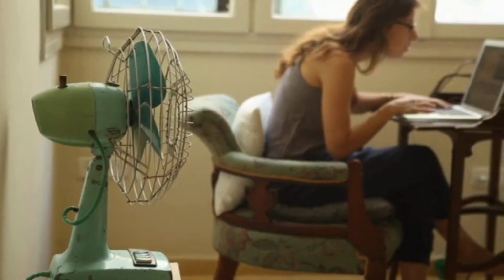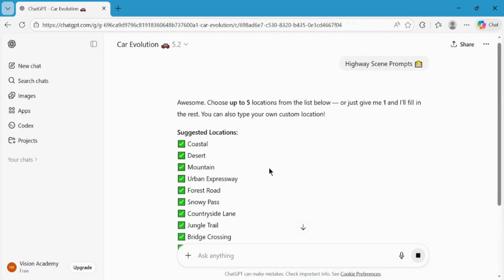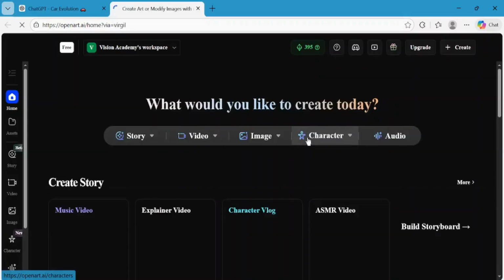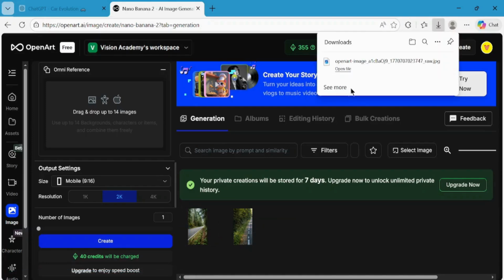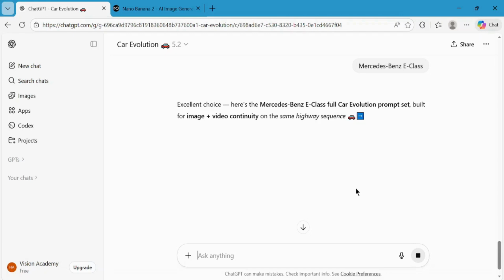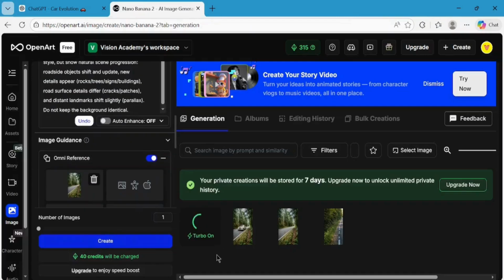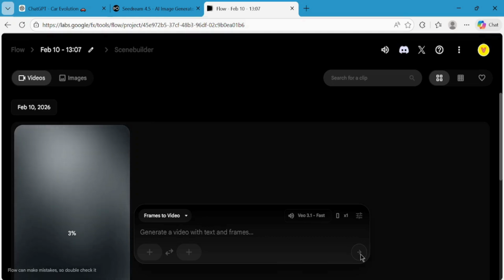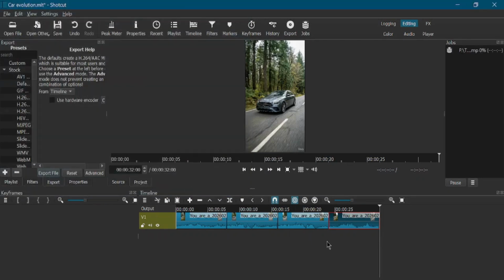Car Evolution AI | Car Evolution AI Video | How to Make Car Evolution AI Video Tutorial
🚗 Car Evolution AI Videos Are Going Viral!
In this video, you’ll learn how to make car evolution AI videos step by step using free AI tools. If you’ve seen those stunning transformation reels showing cars evolving from old models to futuristic designs, this car evolution AI tutorial is exactly what you need.

I’ll walk you through a complete car evolution AI video tutorial, showing how AI can automatically generate smooth transitions, realistic designs, and cinematic results. This guide is perfect for beginners who want to create viral content without advanced editing skills.

📌 What you’ll learn in this video:
✔️ What is car evolution AI and how it works
✔️ How to create an AI generated car evolution video
✔️ Exact steps for a car evolution AI video from start to finish
✔️ How to make car evolution videos using AI for Instagram Reels & YouTube Shorts
✔️ Tips to make your car evolution content go viral

Whether you’re a content creator, AI enthusiast, or just curious about trending AI videos, this how to make car evolution AI video tutorial will help you create eye-catching visuals easily.

👉 Watch till the end to master car evolution AI video creation and start making viral videos today!